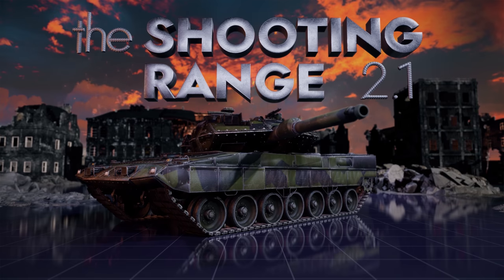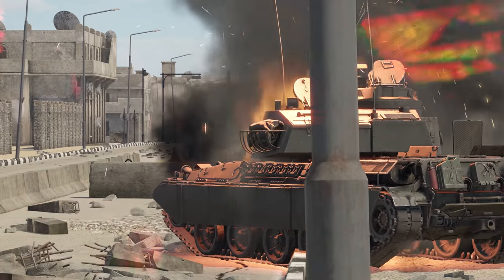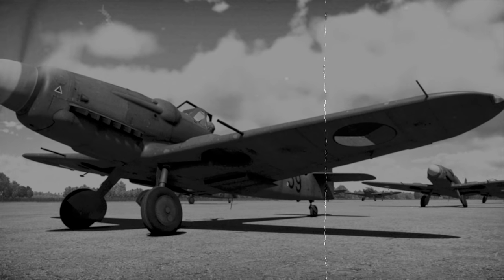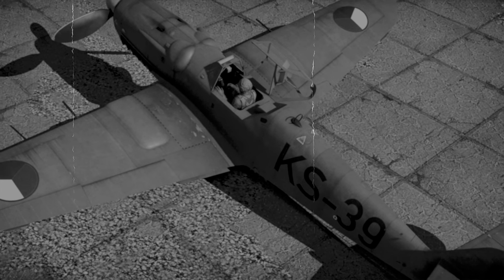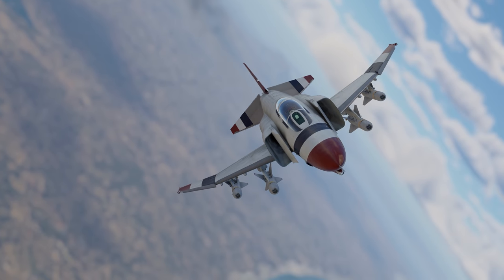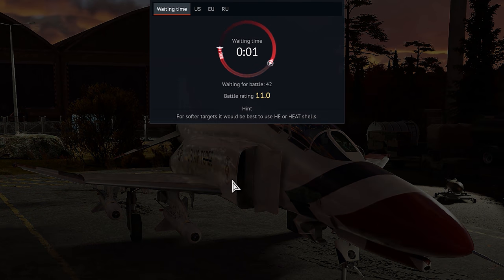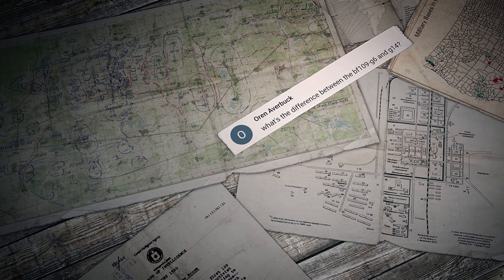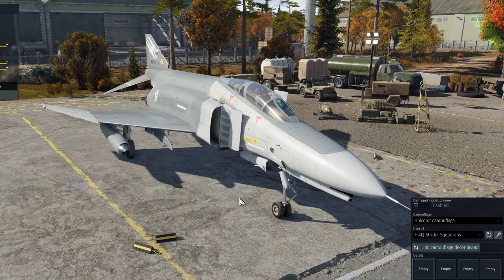THE SHOOTING RANGE 291: Bombing Record / War Thunder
In this episode:

00:00 — Introduction
00:26 — Metal Beasts: How to Make an MBT the Israeli Way
03:52 — Pages of History: Odd Messerschmitts
08:07 — Challenge: Out-of-Sight Bombing
12:04 — Hotline